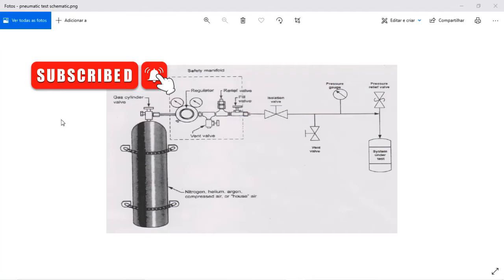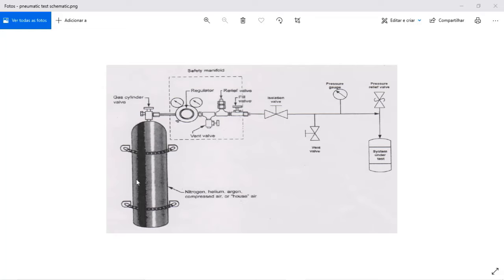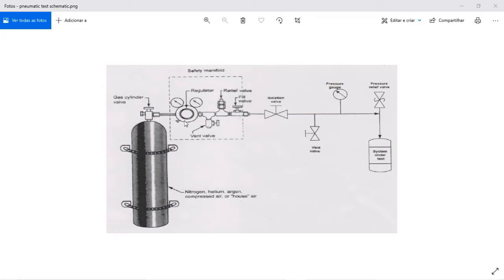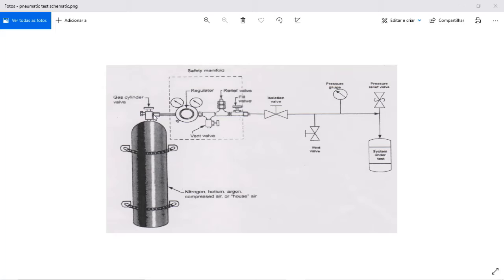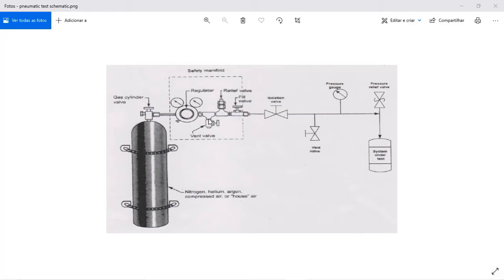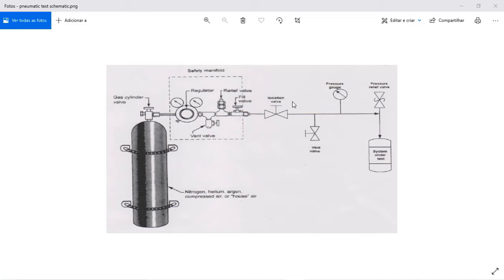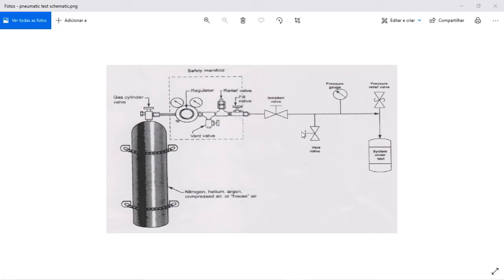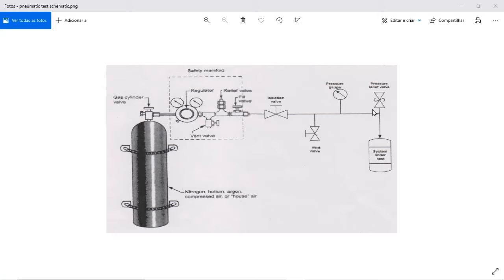Minimum requirements for pneumatic pressure test | What chemical process engineer must know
1) What, why and when pressure test is required?
2) Who are involved with pressure test?
3) Which are chemical process engineering roles and documents in pressure testing?
4) Which methods are used in pressure tests?
5) What´s the problem with the pneumatic test?
6) How procedure for pressure test is performed?
7) What are the set points in the pressure test?